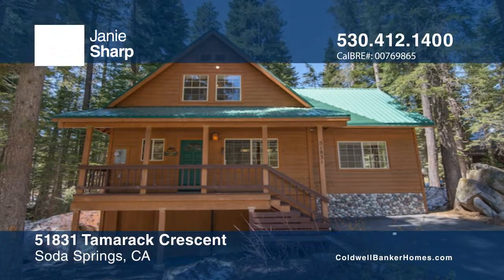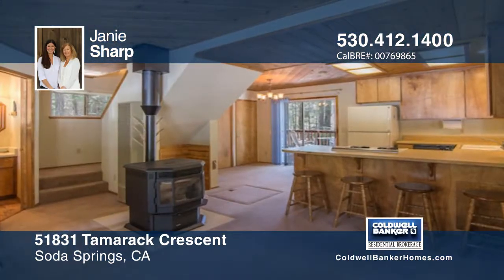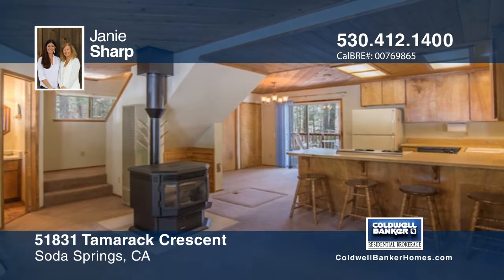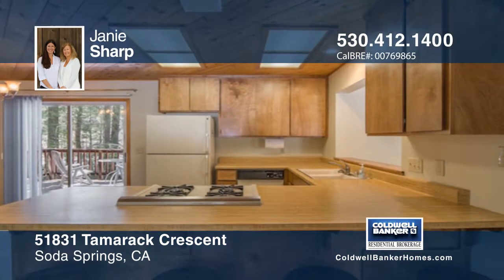51831 Tamarack Crescent Soda Springs, CA | MLS# 20171114 | WhyCBSacTahoe.com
Janie Sharp-CB Residential Sac/Tahoe | 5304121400

This wonderful mountain home offers two bedrooms, one and one-half baths, and two decks. Enter into the kitchen/dining/living area and then into the family/bonus room. The downstairs basement area has a workshop with two doors designed for driving your snowmobile or ATV in and out.